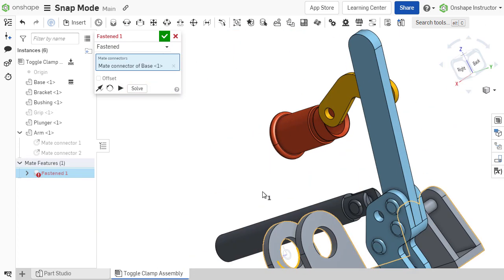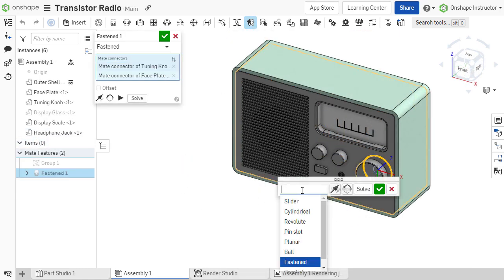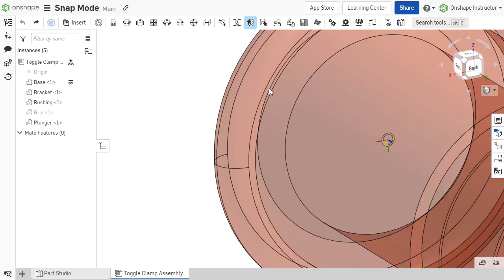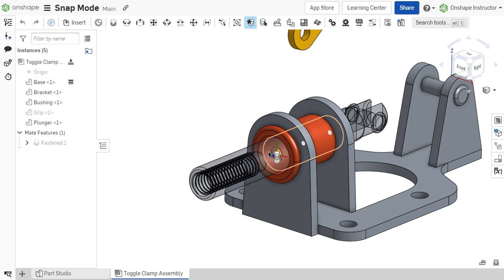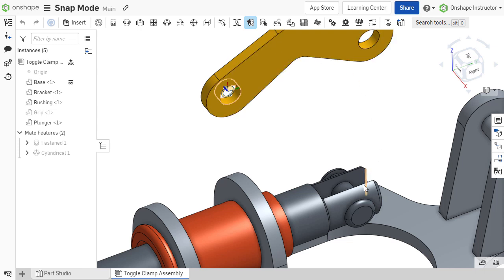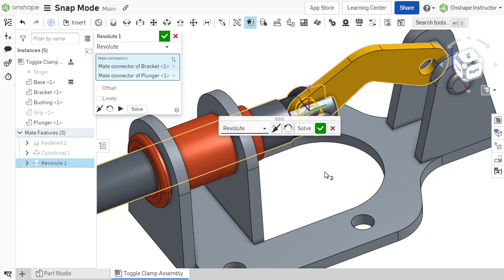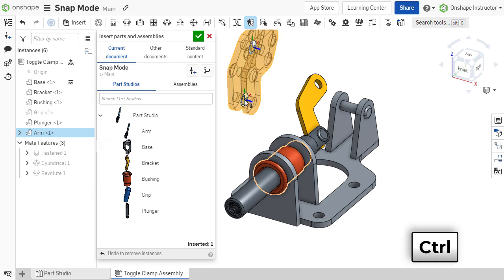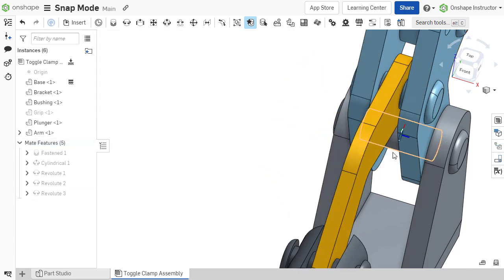Using Snap Mode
Snap mode can either be used with existing components in an assembly, or with components that are being newly inserted into an assembly.
Mates are created by dragging one Mate connector to another.
The A key flips the component along its primary axis, while the Q key rotates it around its primary axis, reorienting the secondary axis.
To mate components as they are inserted into the assembly, they must possess at least one explicit Mate connector, use control to cycle through multiple explicit Mate connectors.